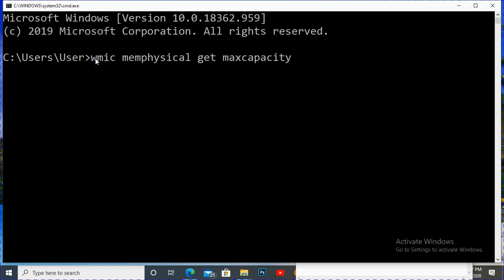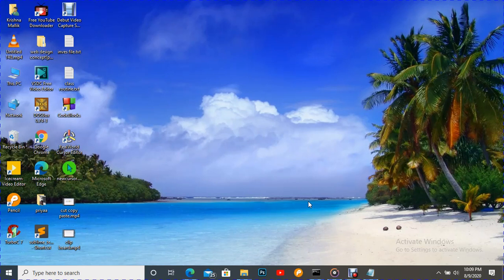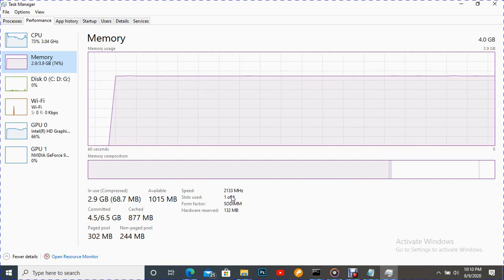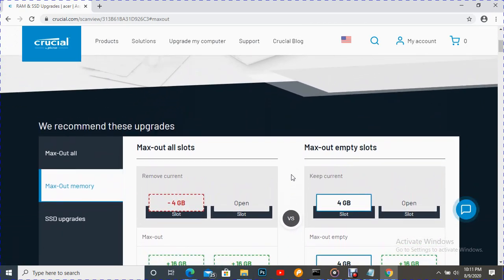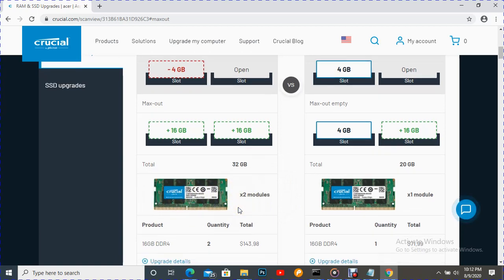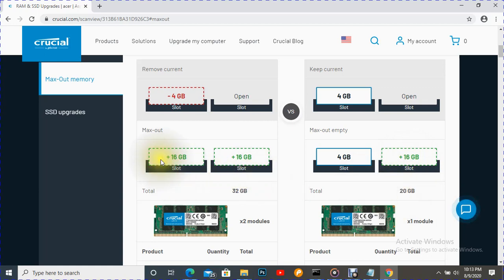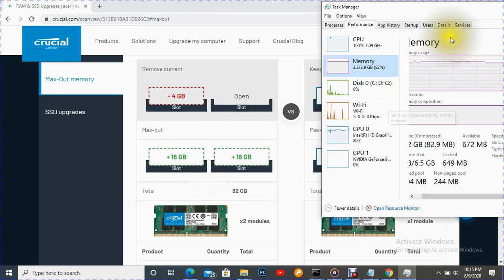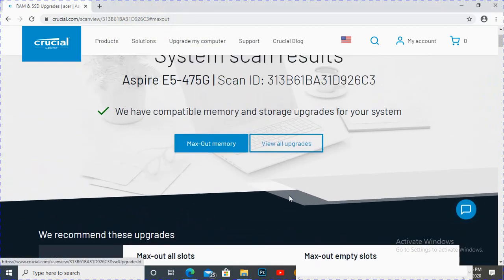How to know total RAM supported by computer?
his video helps us to know about total RAM and slots provided by computer.We can know this without opening computer case.I have used /shown different techniques to know.